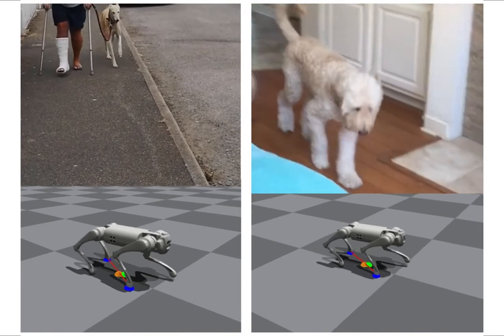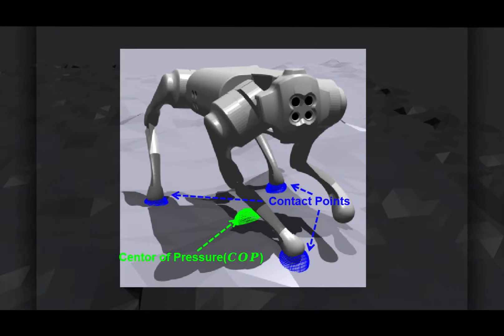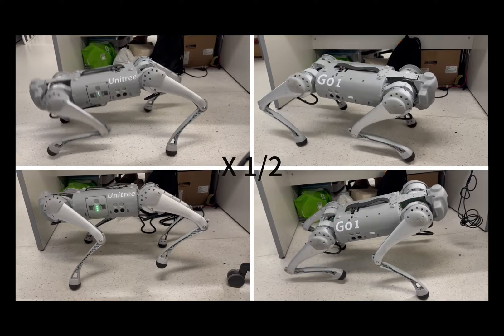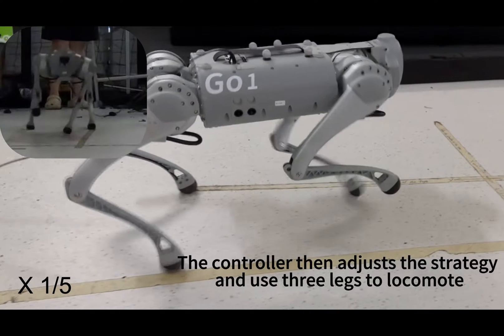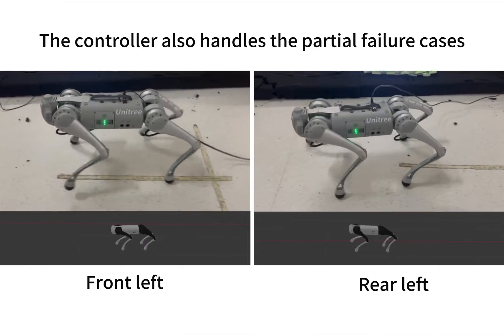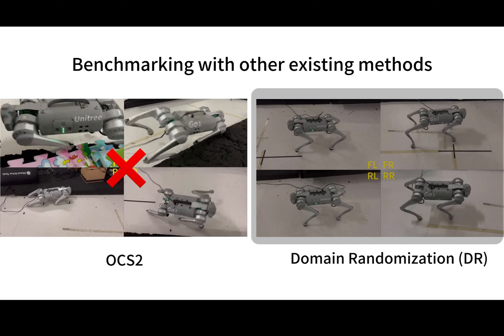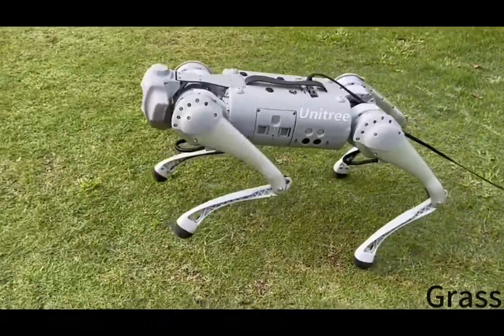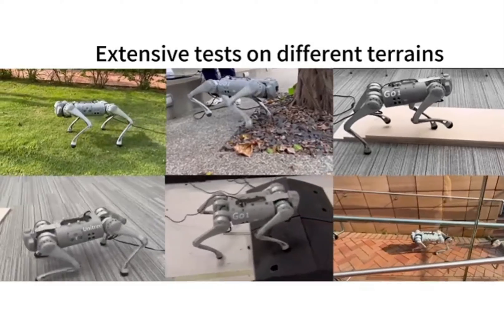FT-Net: Learning Failure Recovery and Fault-tolerant Locomotion For Quadruped Robots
Accepted by Robotics and Automation Letter (RA-L)